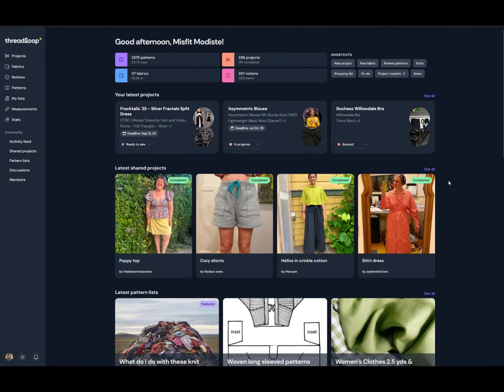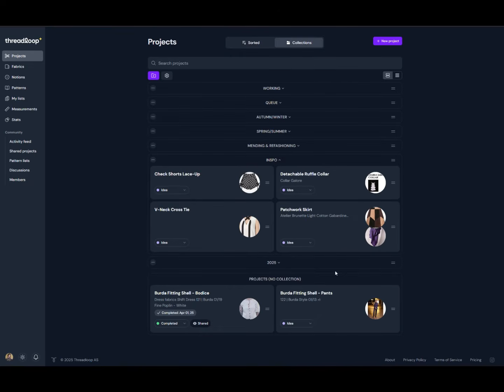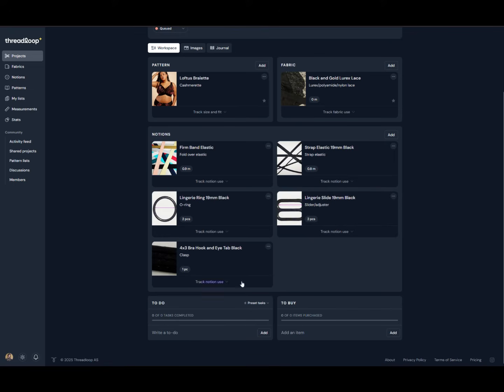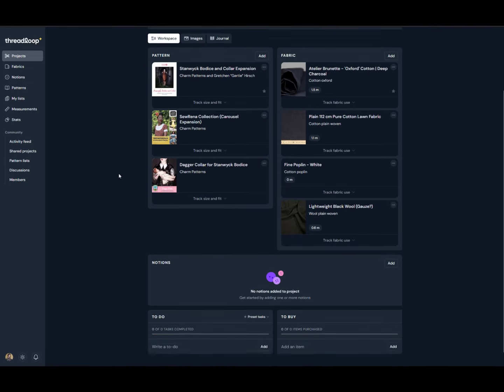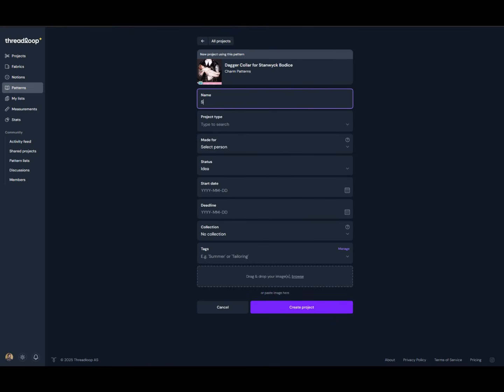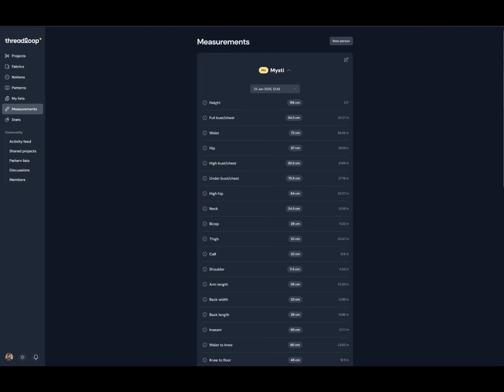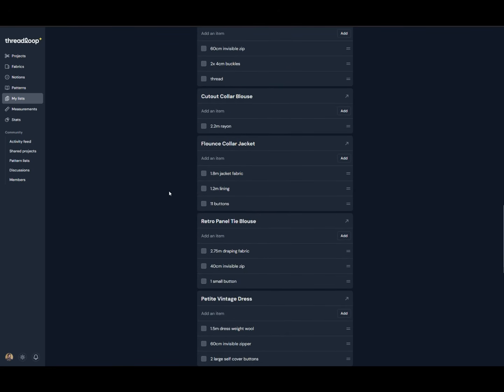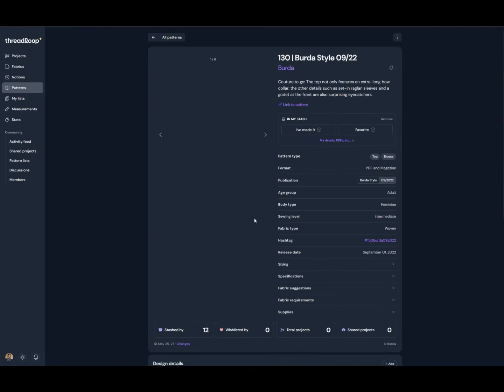Sewing Planning with Threadloop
A simple show-and-tell video going over how I use Threadloop's to help plan sewing projects